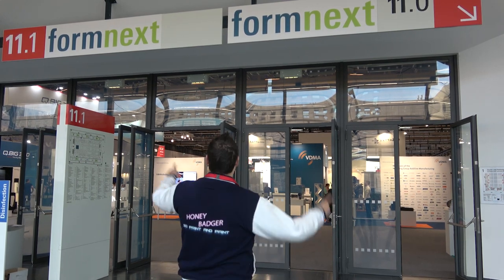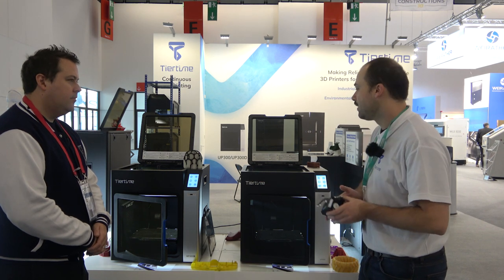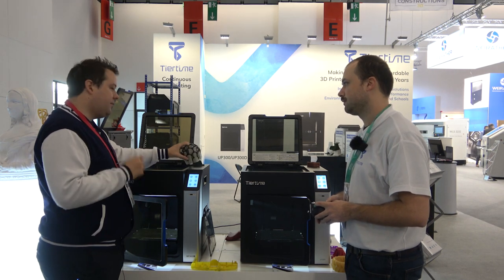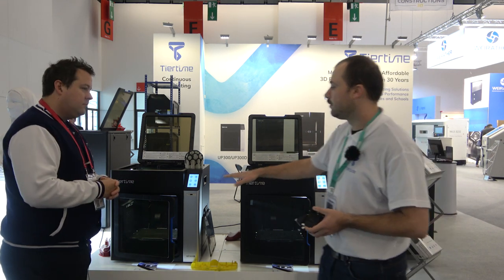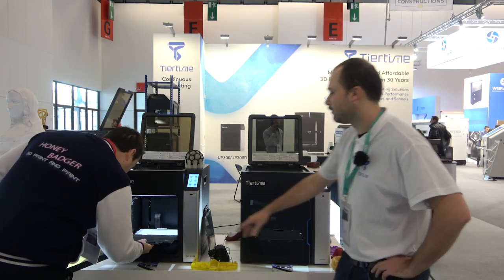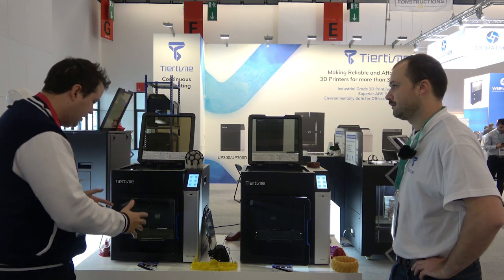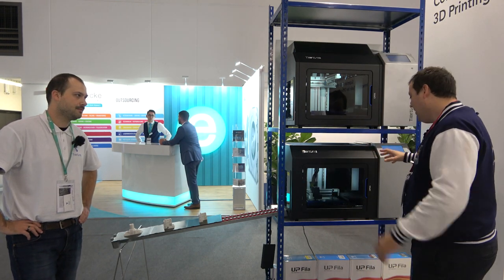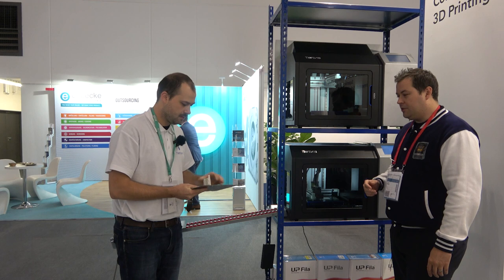Formext 2023 Part 4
So Formnext 2022 in Germany is over and my god this year was awesome, met some amazing providers showing some freaking cool tech and machines

In this clip we have Tiertime showing off some of their amazing automated machines and high worflow and some of their larger format FDM machines

00:00 Introduction
00:22 Tiertime